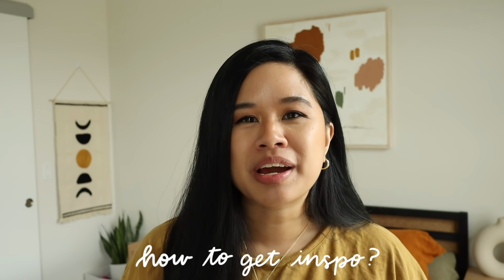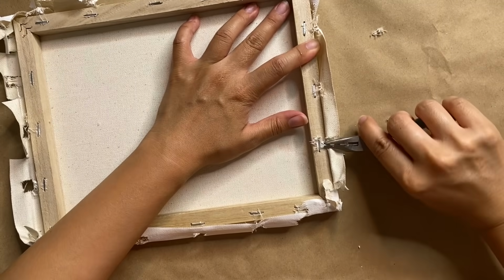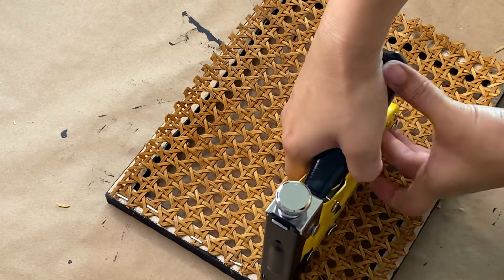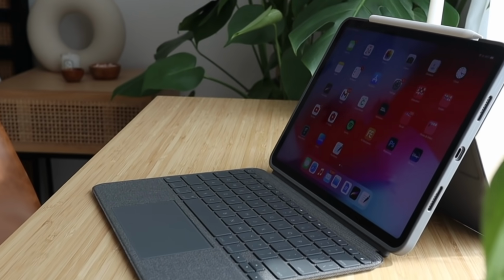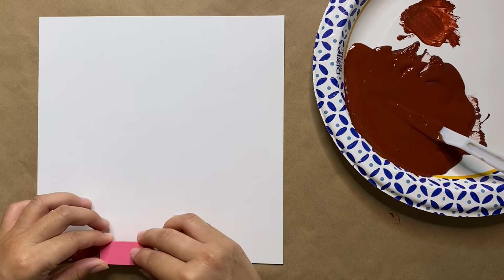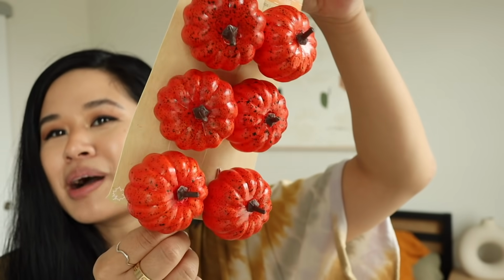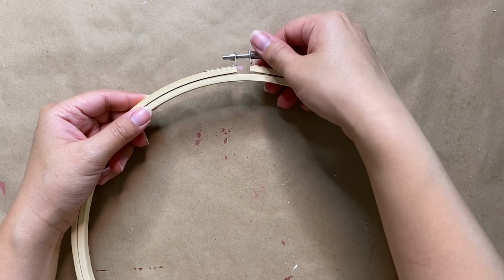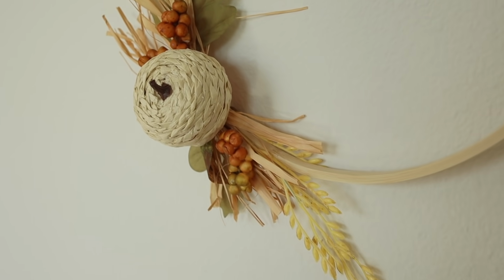HIGH END DIY DECOR FROM THE DOLLAR STORE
Today we’re creating DIY decor from the dollar store with the help of the Logitech Combo Touch! If you love your iPad Pro as much as I do, then you NEED the Combo Touch! I use my iPad Pro for everything from shopping for new decor, gathering inspiration for new projects, drawing up designs, and binge-watching shows. The Combo Touch allows me to type, sketch, view, and read anywhere, anytime all while keeping my iPad protected!

Available for:
iPad Pro 11” (1st-3rd Gen)
iPad Pro 12.9” (5th Gen)

✧ Black chalked paint
✧ Wooden doll heads
✧ Canvas - Dollar Tree

✧ Erasers - Dollar Tree

RAFFIA WREATH
✧ Mini pumpkins - Dollar Tree
✧ Embroidery hoop